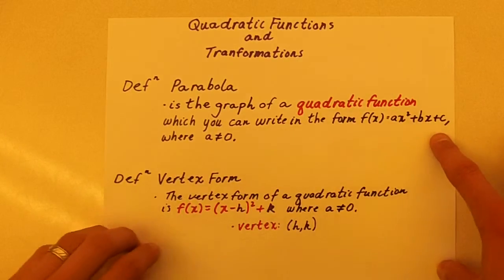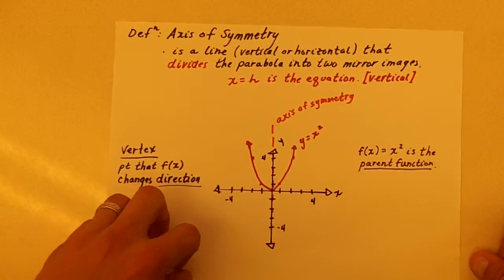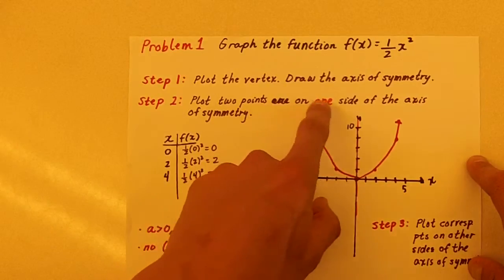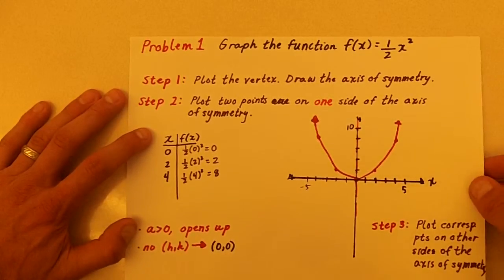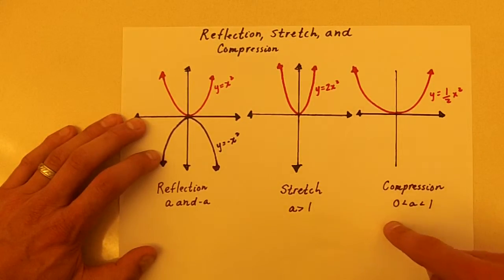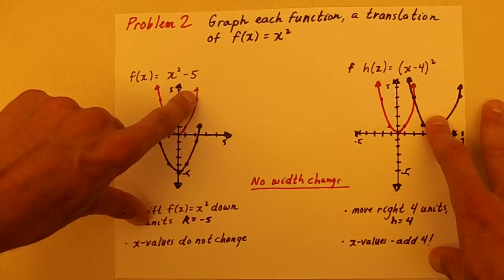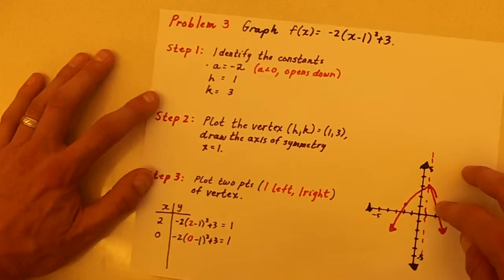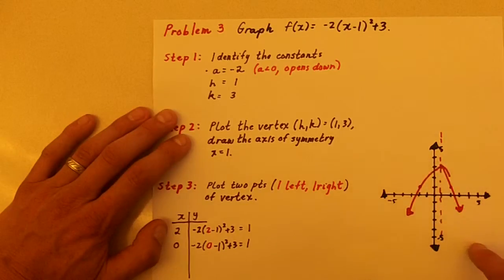Paper Slide Video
Paper Slide on Graphing Quadratic Functions